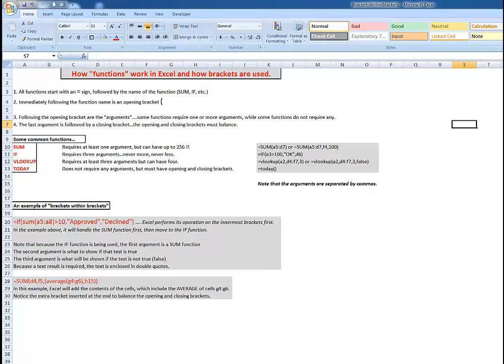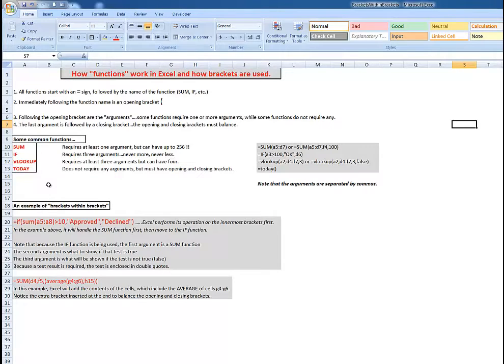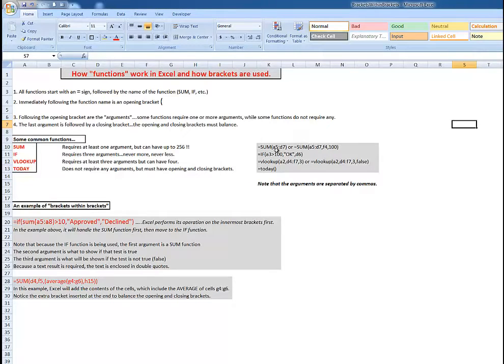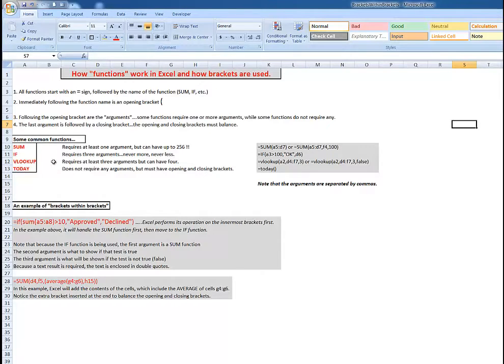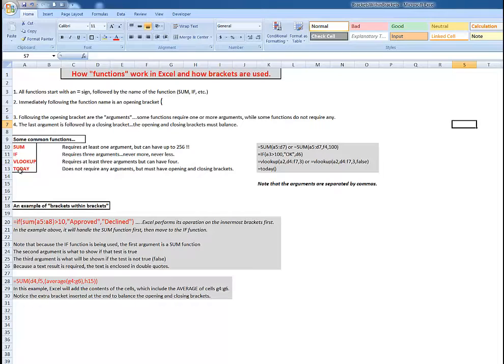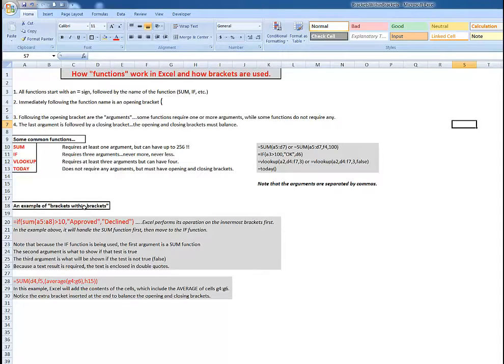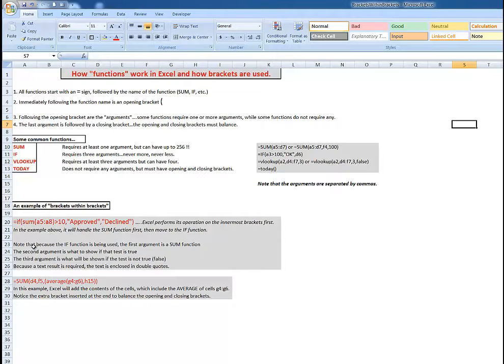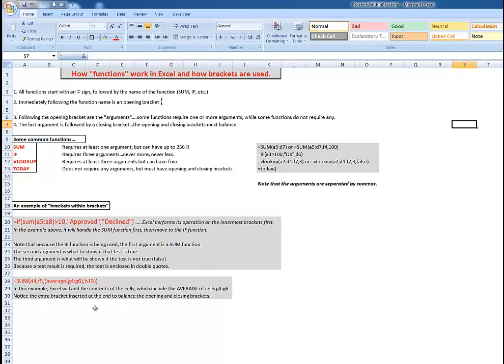Beginners guide to Excel functions,formulas and brackets -learn in 6 minutes!!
A demonstration of how Excel handles formulas and functions, and how to use brackets within formulas.